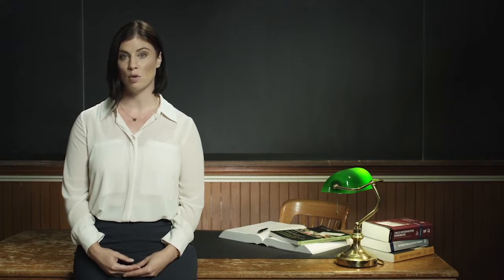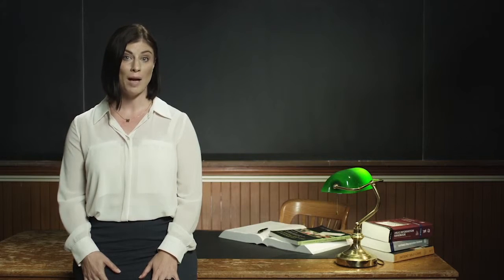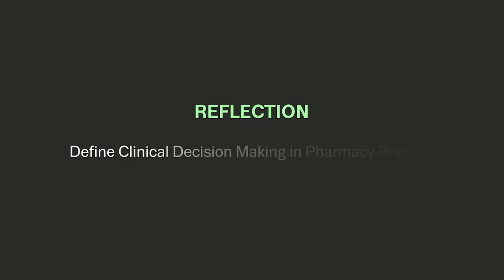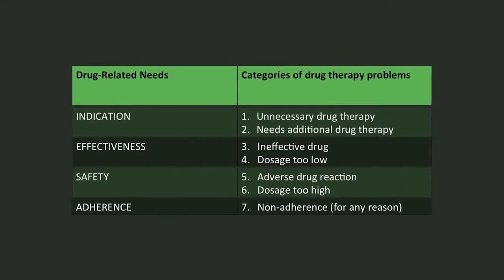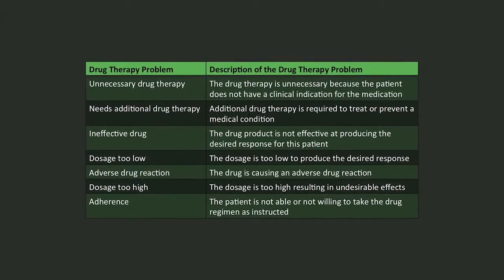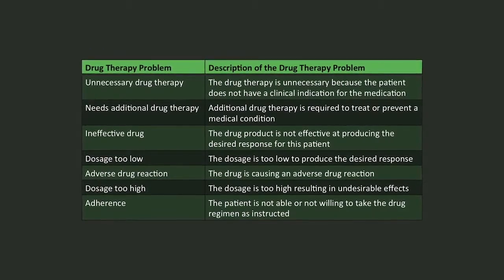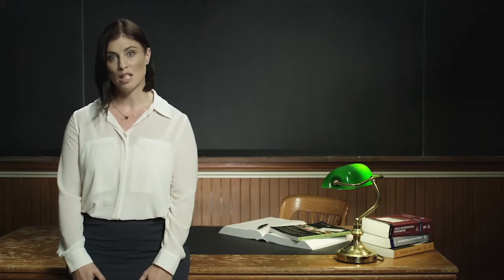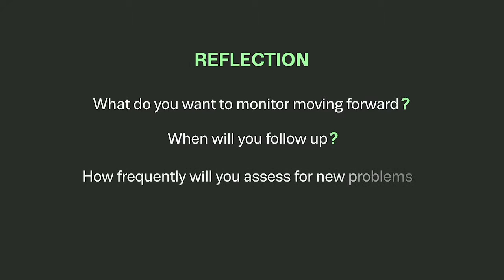Optimizing Patient Care #1 - Clinical Decision Making in Pharmacy Practice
This Optimizing Patient Care module from the Leslie Dan Faculty of Pharmacy focuses on the many ways a pharmacist can apply the pharmaceutical care process to a variety of clinical situations to provide patients with individualized care plans that will optimize their medication experience.